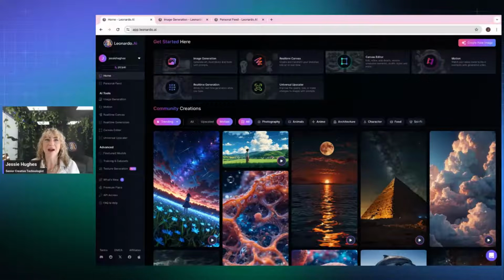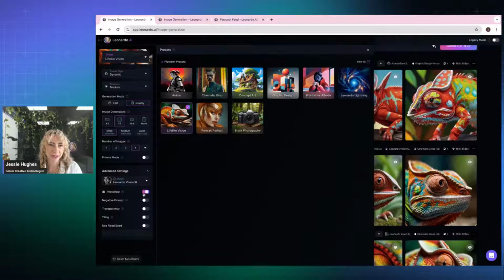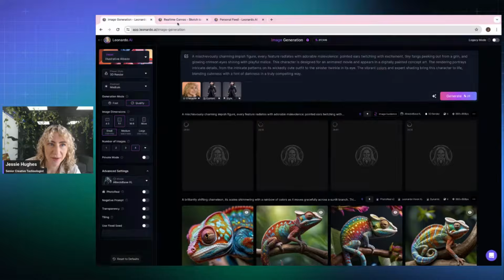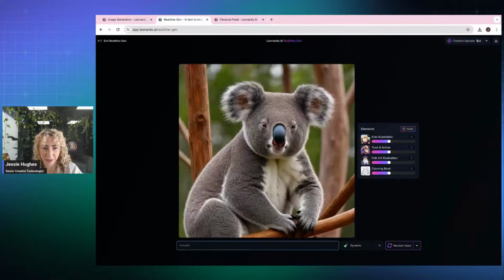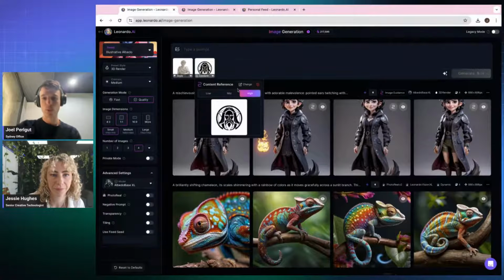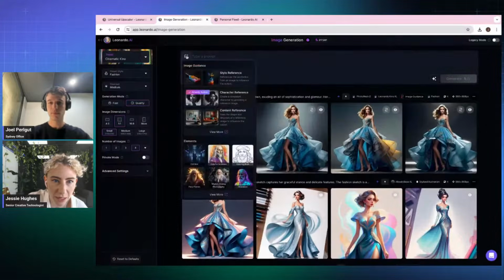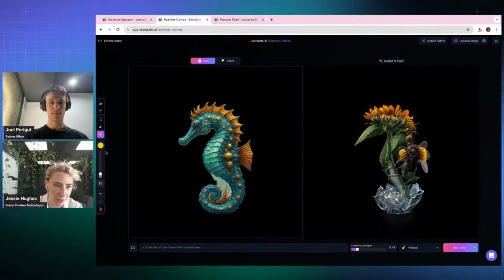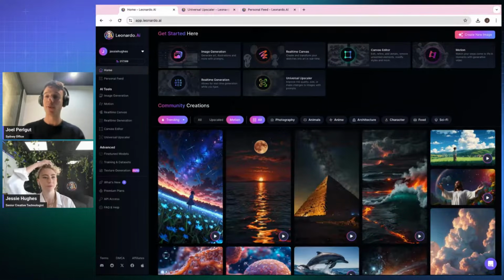Leonardo 101: Welcome to Leonardo.Ai | Webinar and Q&A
Discover how Leonardo's AI-first tools can help you create stunning visuals with ease in our beginner-friendly webinar.

Our Senior Creative Technologist Jessie Hughes walks you through our platform and introduces you to our powerful creative suite, including Image Generation and Realtime Canvas.

We also include a detailed Q&A, where we answer user questions live on air.

If you're interested in exploring how Leonardo can benefit your business, speak to our team about starting a free pilot